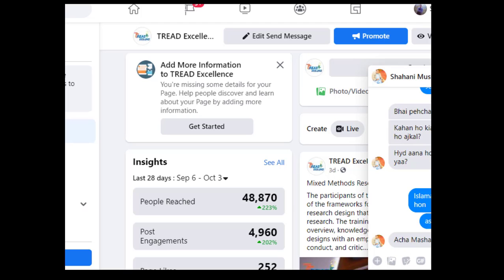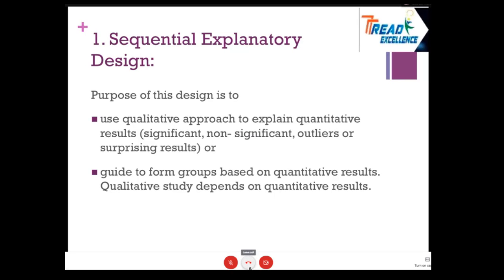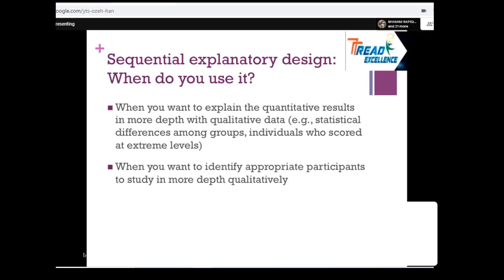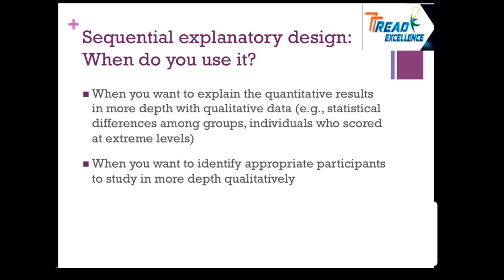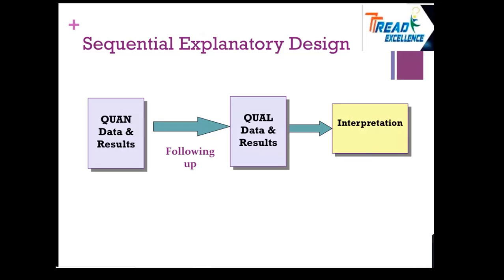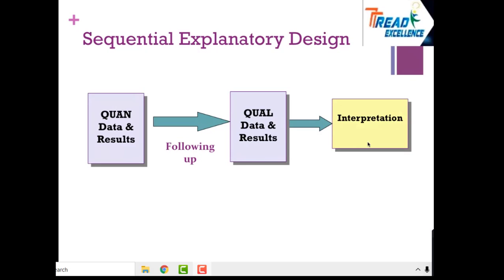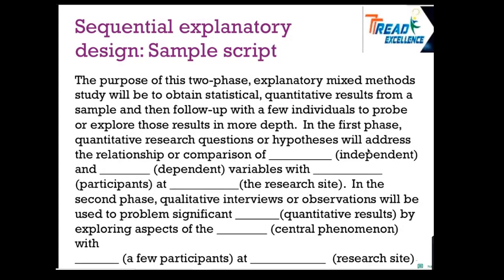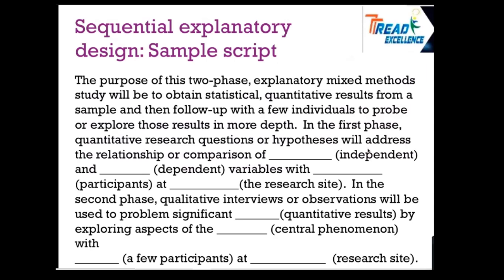Topic 5 (Sequential Exploratory Design) - Mixed Methods Research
Mixed Methods Research: From Design to Dissemination (Part 5)
Part - 5  discussed Sequential Exploratory Design

Mixed Methods Research: From Design to Dissemination
This series of videos discuss an overview of the frameworks for viewing perspectives on Mixed Methods MMR research design that fits the research questions and scope of their research. The training session aims to provide the participants with an overview, knowledge, and skills of Mixed Methods Research (MMR) designs with an emphasis on enabling them to conceptualize, design, conduct, and critically appraise mixed methodologies.

MAJOR TOPICS FOR THE SERIES OF SESSIONS ARE:
1. Introduction to Mixed Method Research
2. How to choose an appropriate Mixed Research Design.
3. Concurrent Mixed Methods Design
4. Triangulation Design
5. Embedded Design
6. Sequential Design
7. Explanatory Design
8. Exploratory Design
9. Sequential Embedded Design
by Dr Salma Nazar Khan

Topic 8 (Convergent Parallel Design or Concurrent Triangulation) - Mixed Methods Research